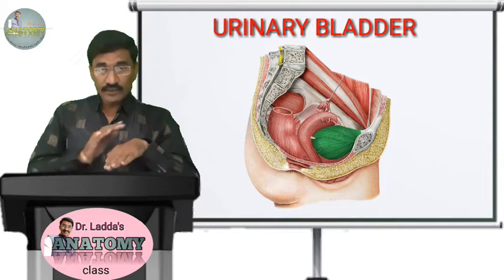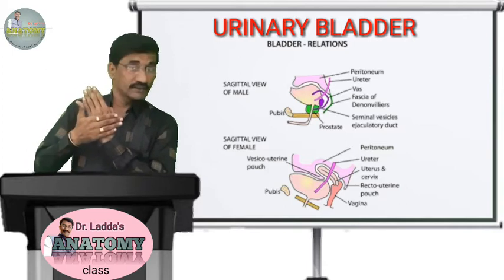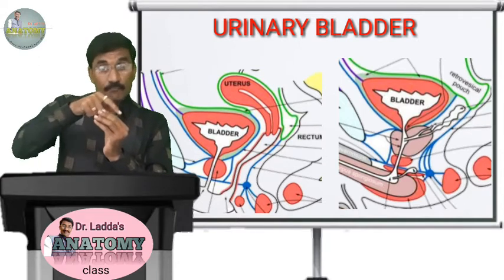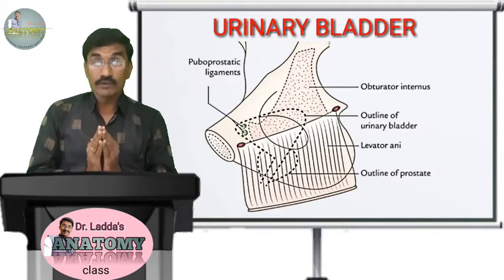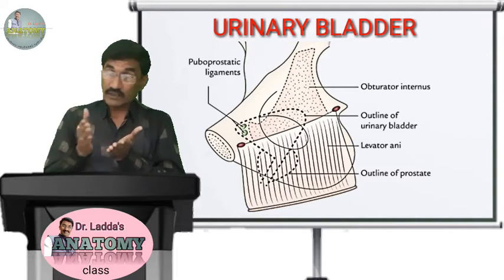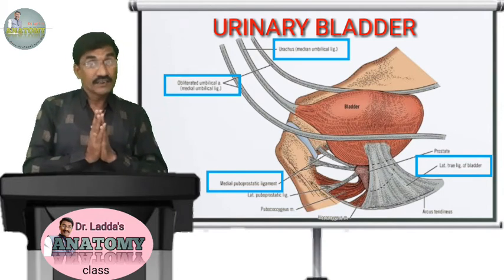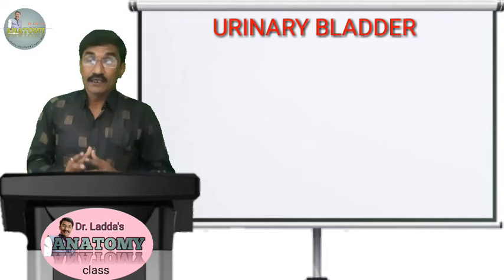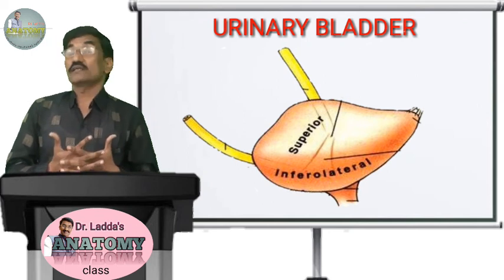ANATOMY OF URINARY BLADDER PART II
Anatomy of Urinary Bladder part II by Dr. Ladda S. P.